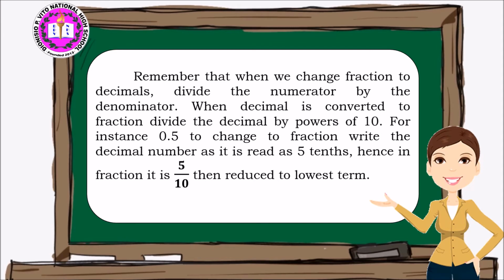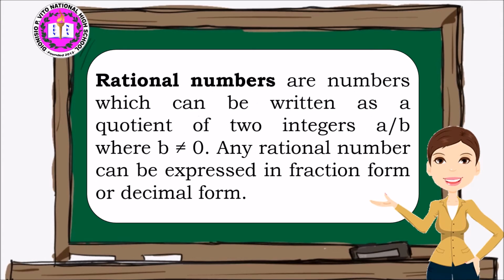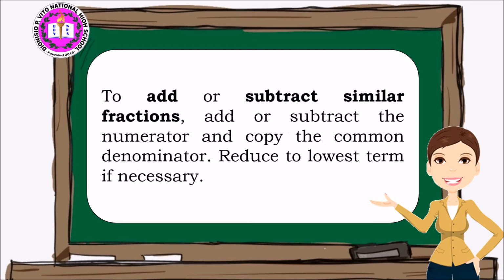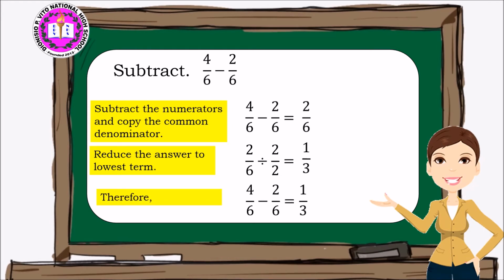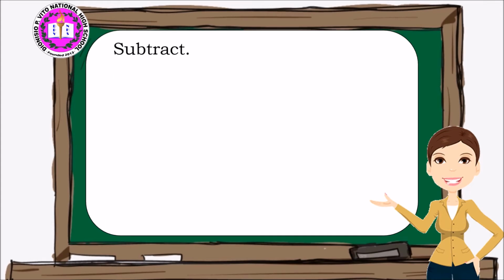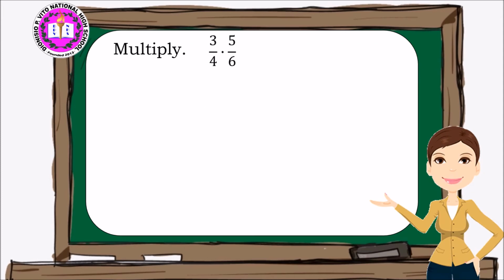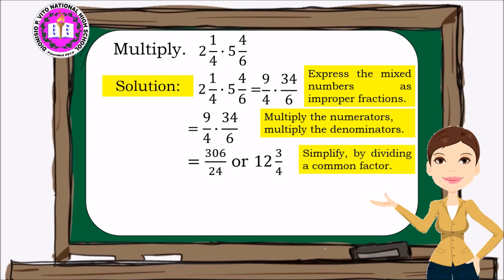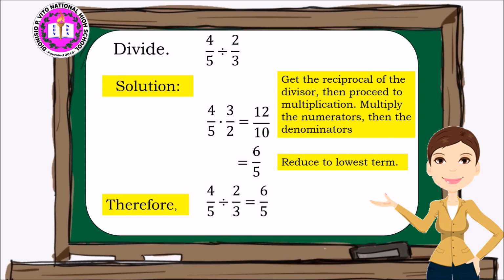MATHEMATICS 7- MODULE 5 RATIONAL NUMBERS